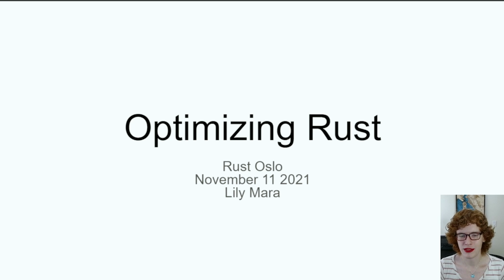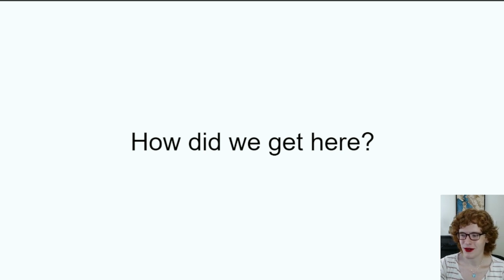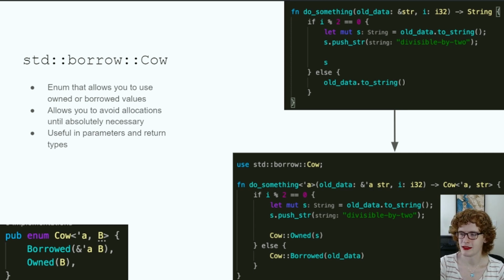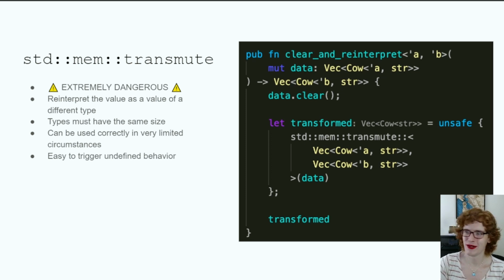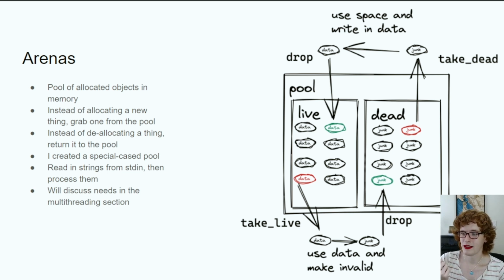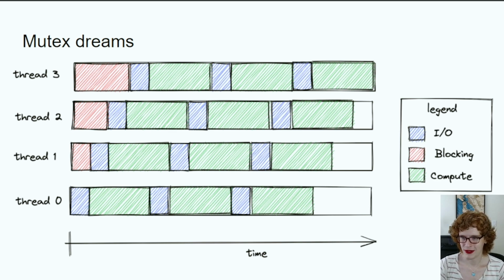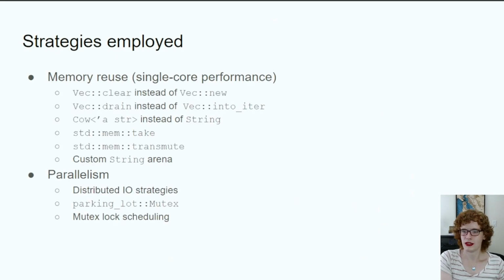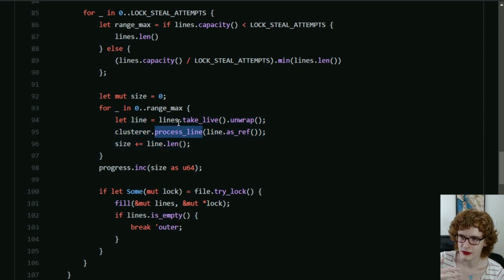Optimizing Rust - Rust Oslo 2021-11-11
I recently spoke to the Rust Oslo meetup group about an adventure in optimizing a Rust program and taking its throughput from 13 MiB/s to 136 MiB/s.